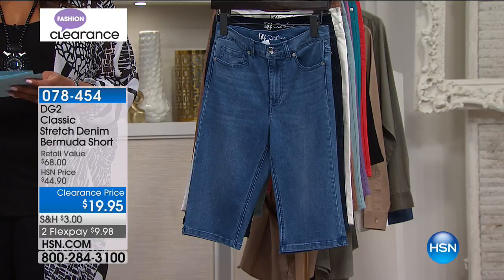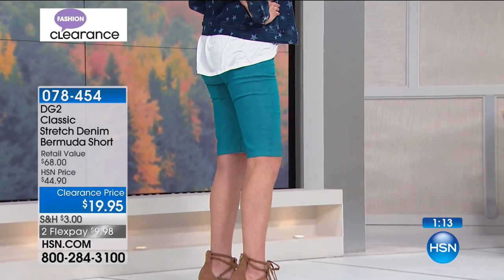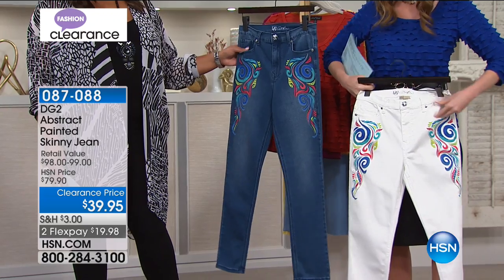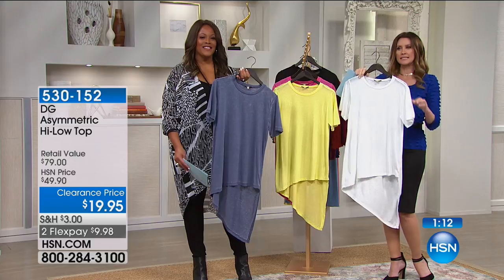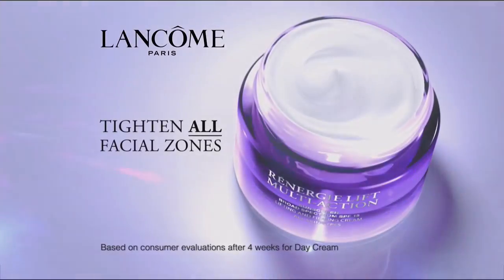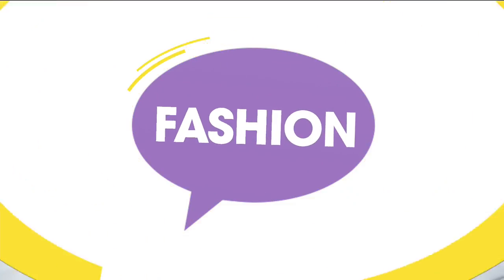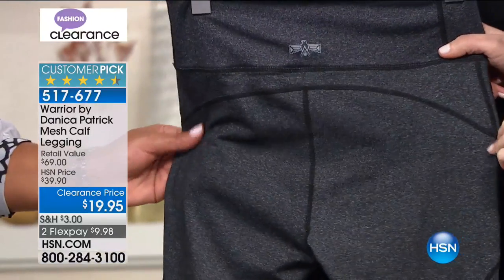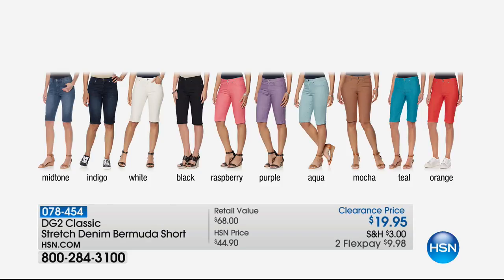HSN | AT Home 09.05.2017 - 09 AM